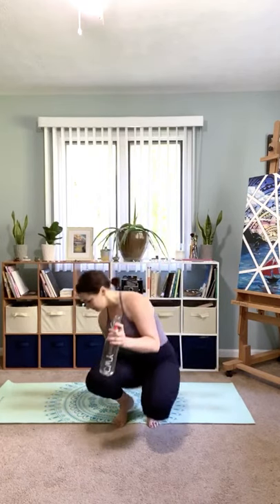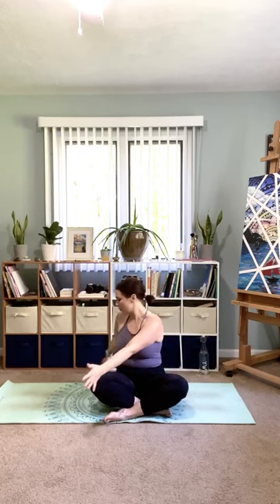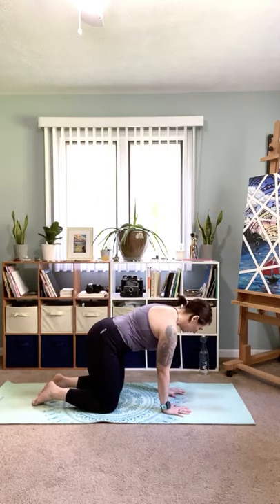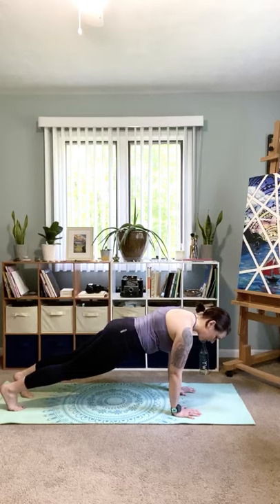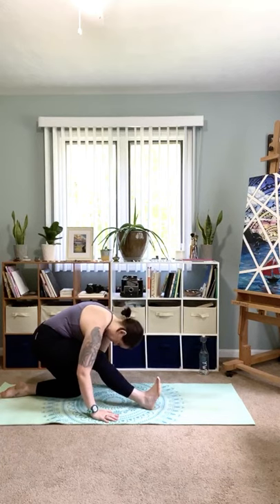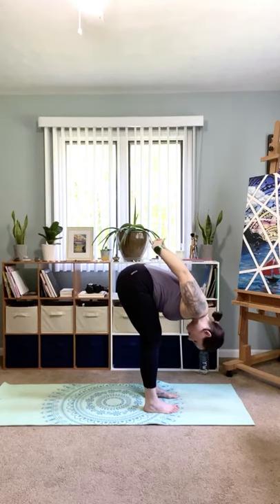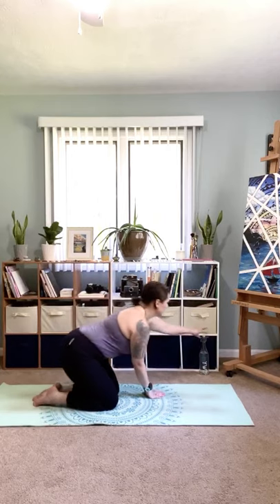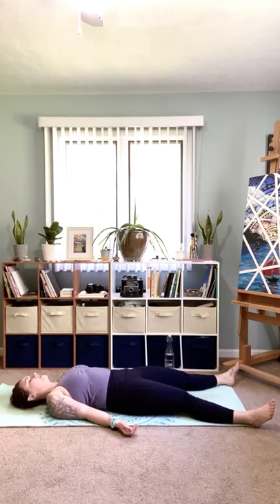Beginner Yoga // Shoulder Strengthening // Chest Opening // TOS Friendly // Catching Waves Yoga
Today's session is great for beginners due to it's simple clear instructions and the option of tons of modifications!

As always this is Thoracic Outlet Syndrome (TOS) friendly. Having this condition means that I am always mindful not to cause a flareup! That being said, we are all at different spots on your journey so MODIFY, MODIFY, MODIFY!

LIVE YOGA?

Namaste
Leslie